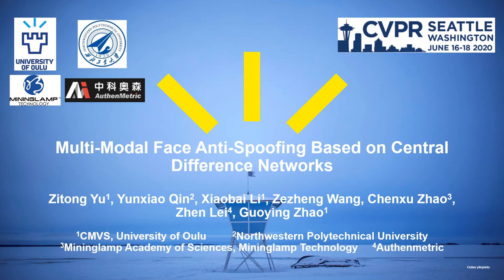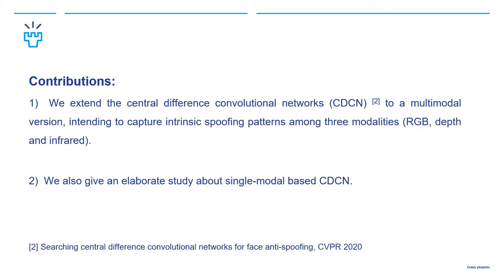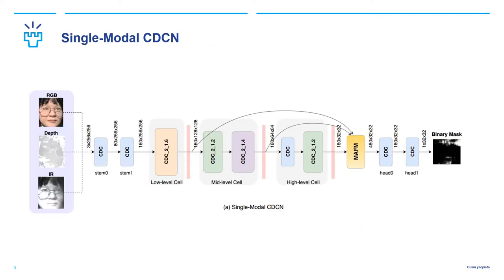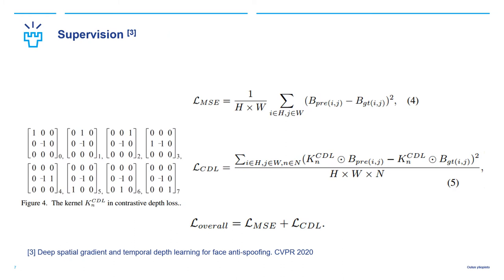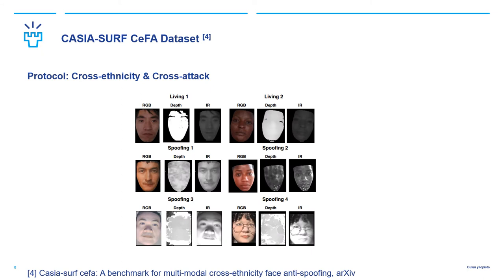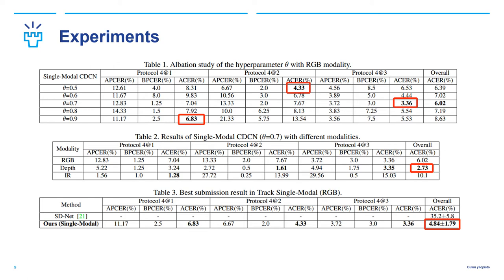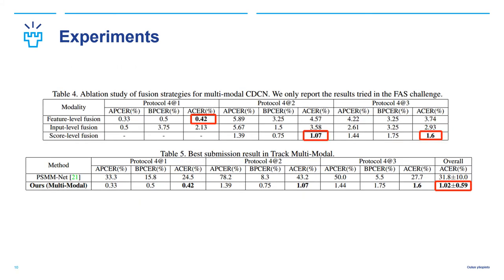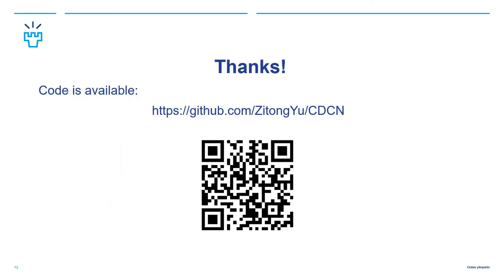Multi-Modal Face Anti-Spoofing Based on Central Difference Networks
Authors: Zitong Yu, Yunxiao Qin, Xiaobai Li, Zezheng Wang, Chenxu Zhao, Zhen Lei, Guoying Zhao Description: Face anti-spoofing (FAS) plays a vital role in securing face recognition systems from presentation attacks. Existing multi-modal FAS methods rely on stacked vanilla convolutions, which is weak in describing detailed intrinsic information from modalities and easily being ineffective when the domain shifts (e.g., cross attack and cross ethnicity). In this paper, we extend the central difference convolutional networks (CDCN)~\cite{yu2020searching} to a multi-modal version, intending to capture intrinsic spoofing patterns among three modalities (RGB, depth and infrared). Meanwhile, we also give an elaborate study about single-modal based CDCN. Our approach won the first place in “Track Multi-Modal” as well as the second place in “Track Single-Modal (RGB)” of ChaLearn Face Anti-spoofing Attack Detection Challenge@CVPR2020~\cite{liu2020cross}. Our final submission obtains 1.02$\pmsh.59\% and 4.84$\pm.79\% ACER in “Track Multi-Modal” and “Track Single-Modal (RGB)”, respectively.